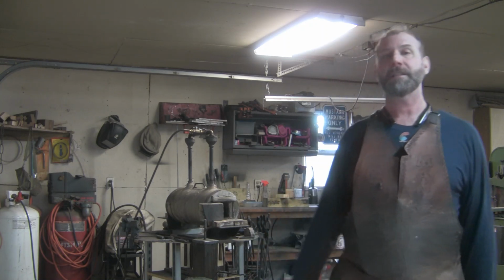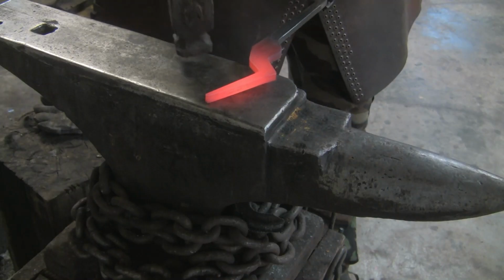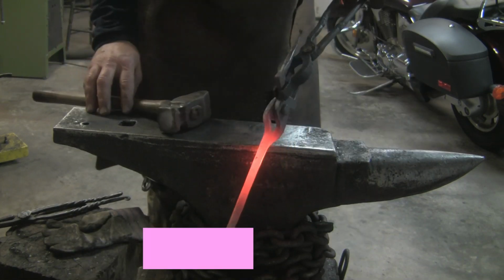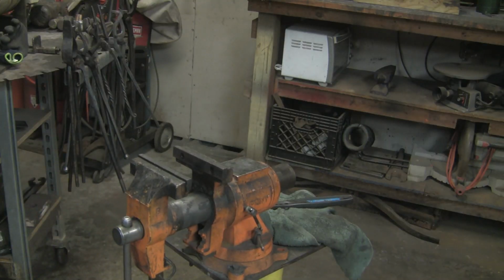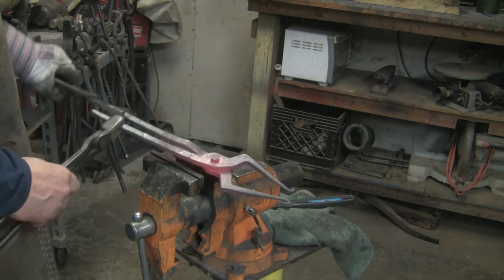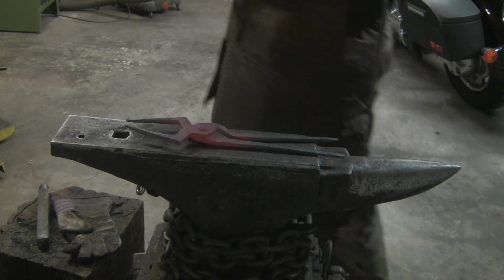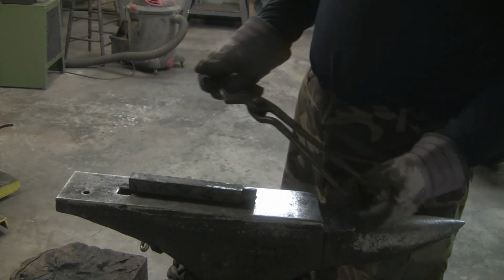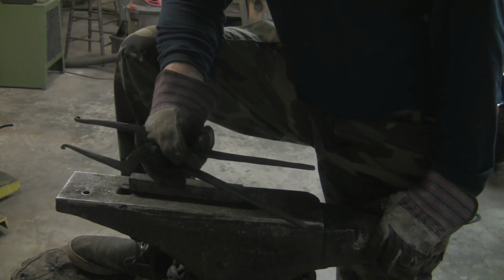Forging pick up tongs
In this episode I forge a set of Mulekick forge pick up tong blanks.
Thanks, Ed for the blanks, sorry it took so long. Squirrel